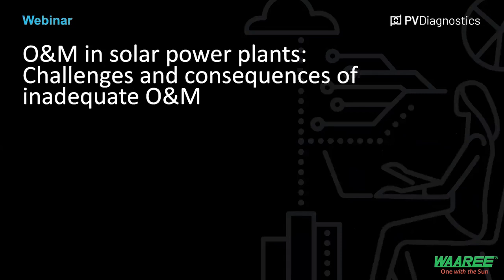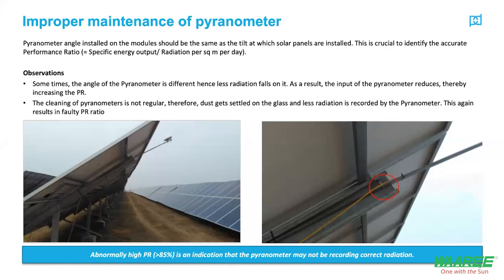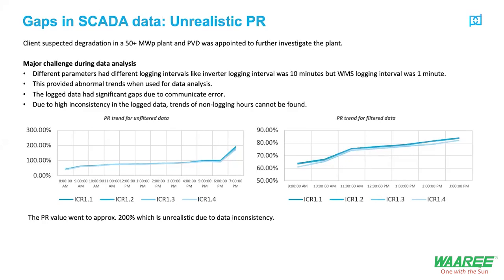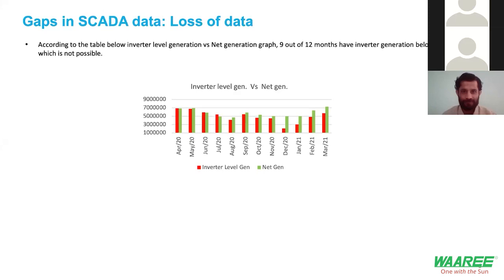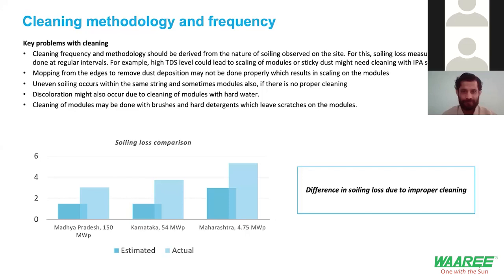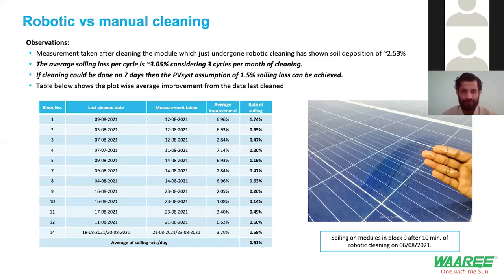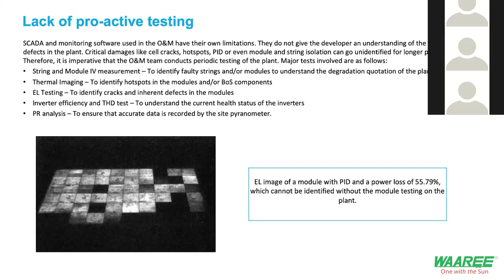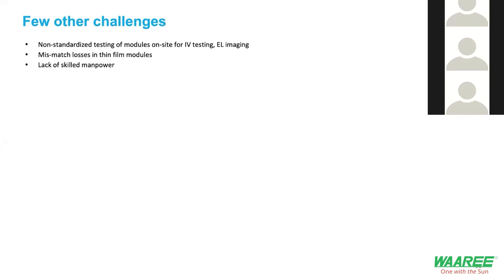A webinar on - O&M IN SOLAR POWER PLANTS - Challenges & Consequences of Inadequate O&M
We conducted a webinar on 'O&M IN SOLAR POWER PLANTS - Challenges & Consequences of Inadequate O&M', wherein we covered the below key agenda:
- PV plant Cleaning methodology and frequency.
- Improper maintenance of Pyranometer & its impacts.
- Improper module handling during O&M & its impacts.
- Lack of pro-active testing & its impacts.
- Gaps in SCADA data

To know more about our O&M services and portfoilio, visit our